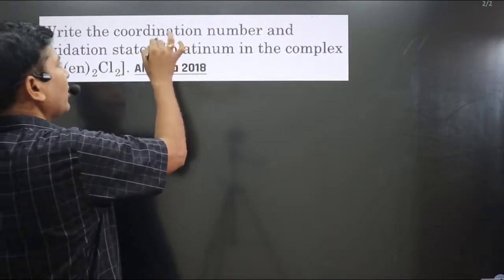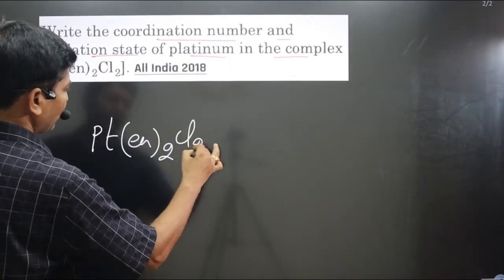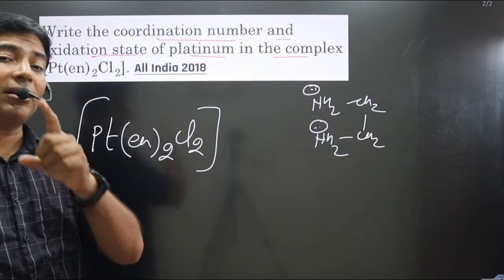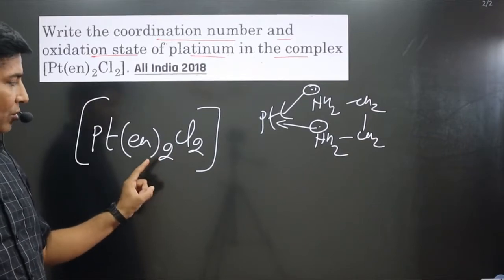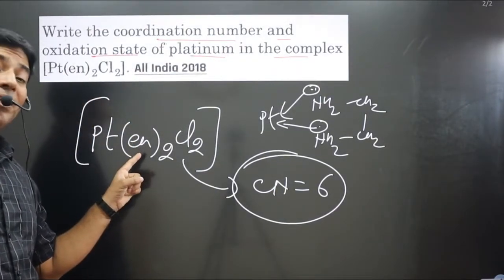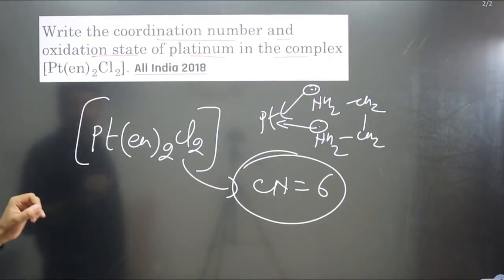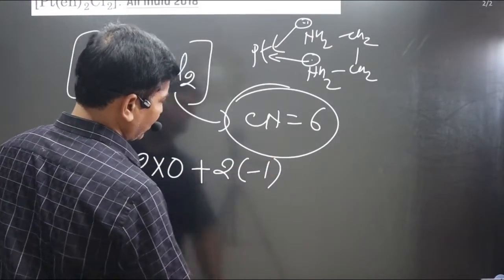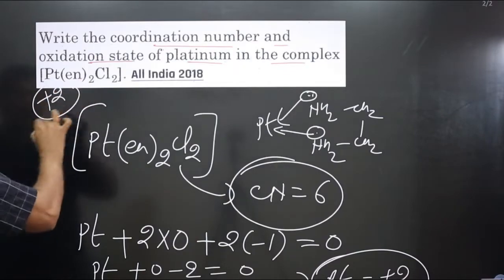CBSE chemistry previous years questions Class XII | Most Important Questions | Chemistry 3